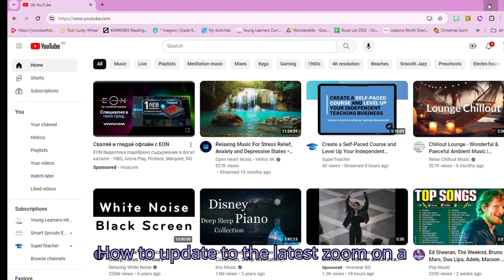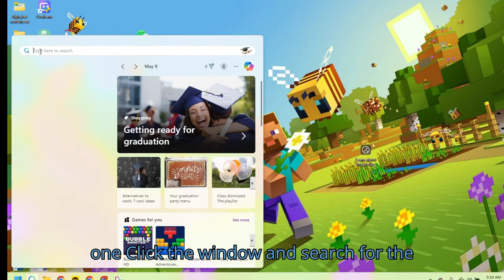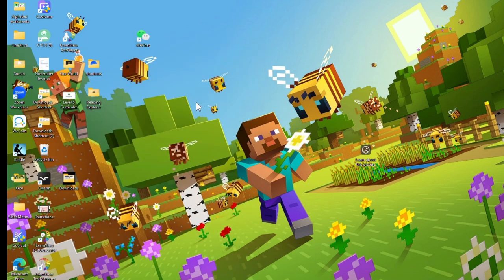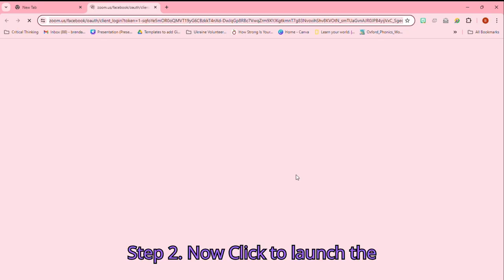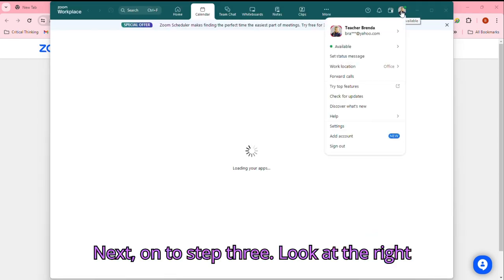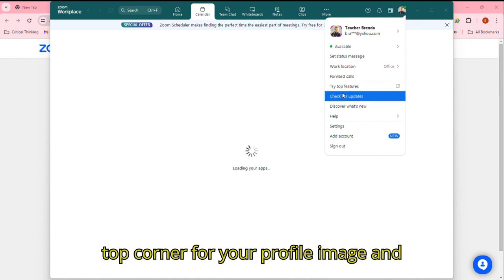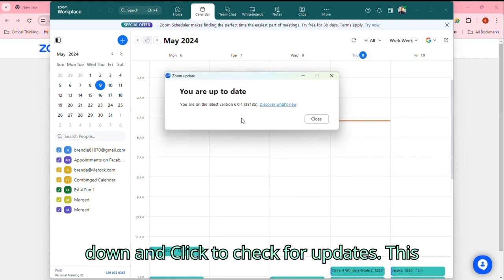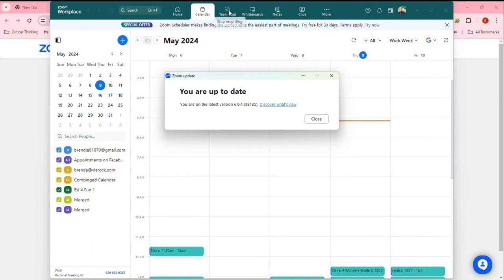How to Check for Zoom Updates on a Windows Computer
00:00Welcome to VLE Rock with teacher Brenda.
00:04 Today we are going to look at how to update and make sure you are using the latest application of Zoom on a Windows computer.
00:11 Before we begin, don't forget to show us some love and give us a like and subscribe to support our free videos.
00:18 Let's begin.
00:20 How to update to the latest zoom on a Windows computer?
 00:25 Step one Click the window and search for the Zoom app on your computer.
00:32 Click it and sign in.
00:36 Step 2.
00:37 Now Click to launch the application.
00:41 Next, on to step three.
00:43 Look at the right top corner for your profile image and click on it.
00:48 Finally, Step 4.
00:50 You will Scroll down and Click to check for updates.
00:53 This will tell you which version you are using and if there are any updates.
01:00 Don't forget to give us a like and subscribe so you know when we release new videos.
01:05 Have a super day and we hope this was useful and easy to follow.
01:10 Let us know in the comments below.